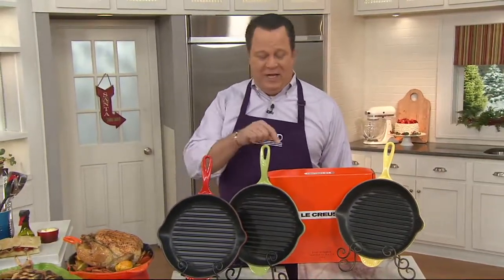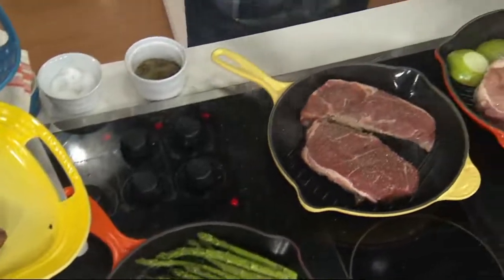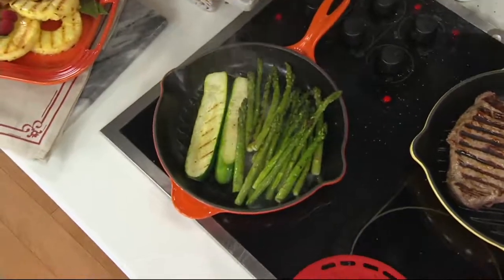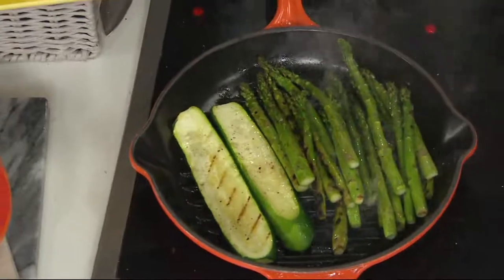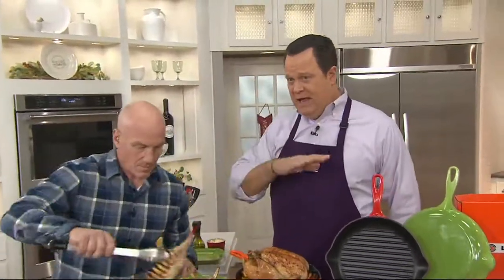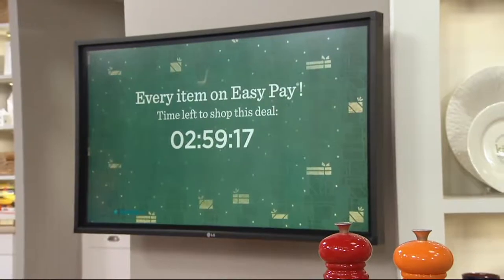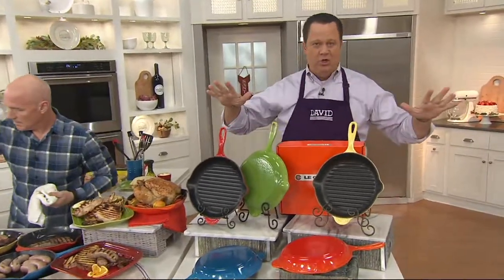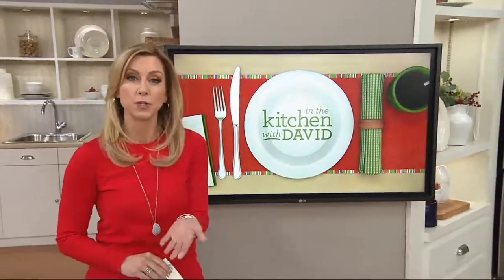Le Creuset Enameled Cast Iron 10.25" Round Grill Pan on QVC